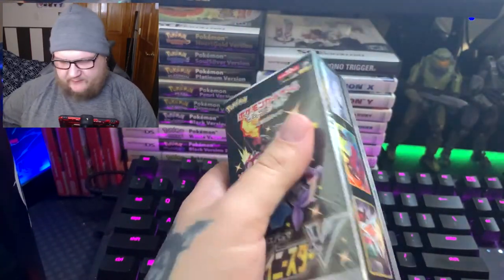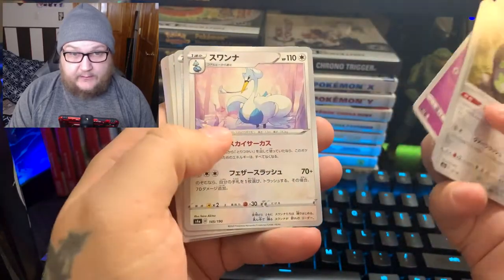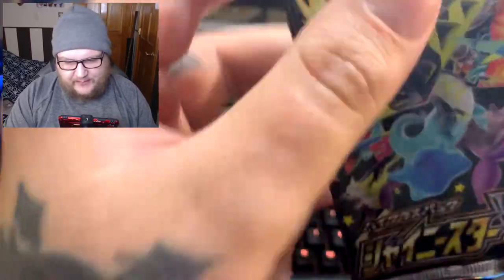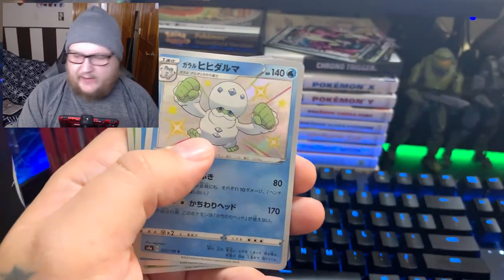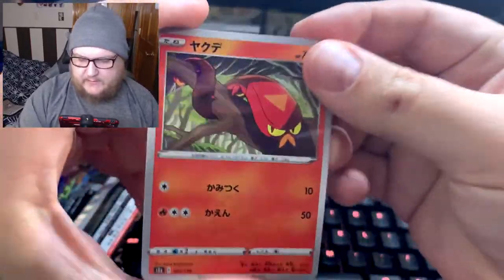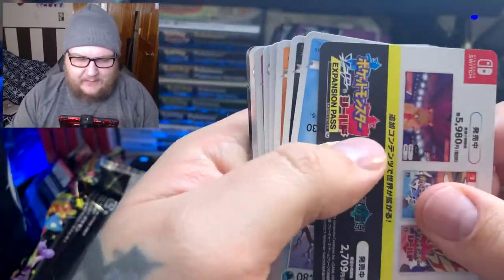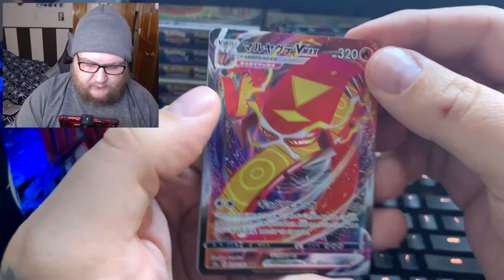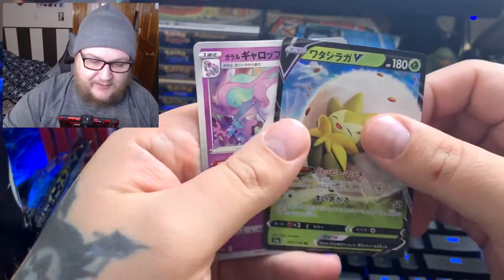Japanese Pokemon Shiny Star V #3 Unboxing